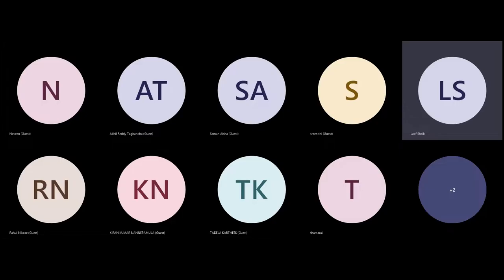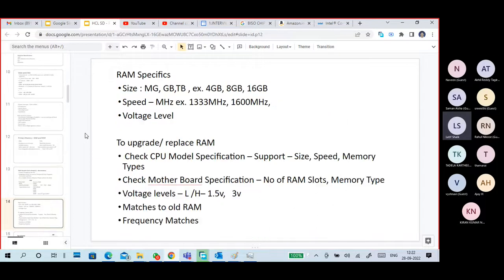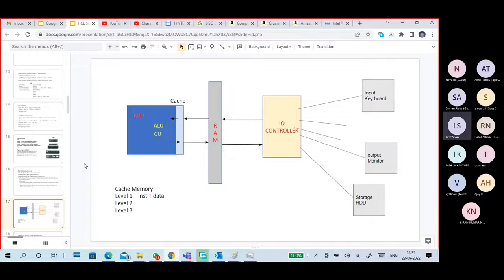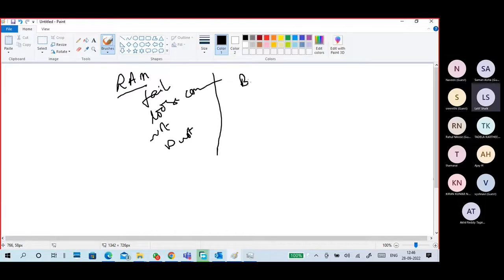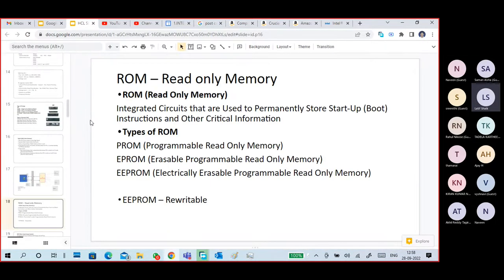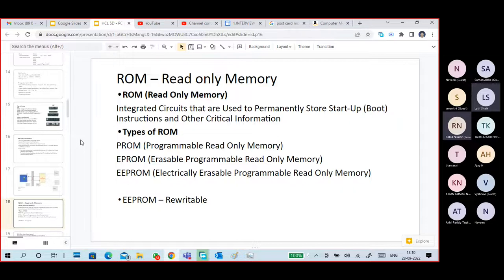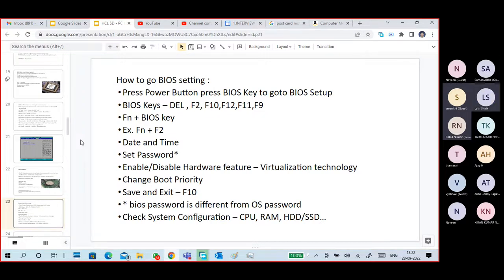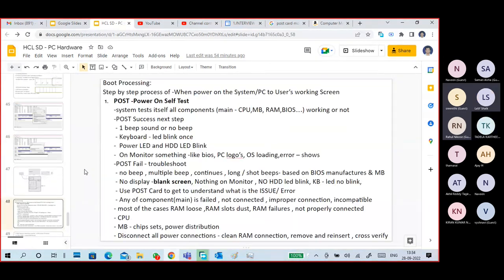(SDB5) PC Hardware part2 RAM and ROM, BIOS , POST issue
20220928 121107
Primary Memory – RAM and ROM
RAM          ROM

               RAM
Static RAM                  Dynamic RAM
SRAM       DRAM
        DDR2
        DDR3
        DDR4
        DDR5 – Intel 12th gen i3,i5,i7
RAM Specifics
Voltage Level

Check Mother Board Specification – No of RAM Slots, Memory Type
Frequency Matches

EEPROM – Rewritable

BIOS – Firmware
-Secure Boot

CMOS Battery

CMOS (Complementary Metal Oxide Semiconductor) is Used to Store the Date, Time and System Configuration
Battery which Powers this Memory is called as CMOS Battery

Boot Processing:
1st step – POST (Power On Self Test)
2nd Step – Find MBR record – MBR: Master Boot Record
3rd Setup – MBR record tells where is Boot Loader
4th Setup – OS is loaded , Got Login Screen
5th Setup – Startups – services, application runs